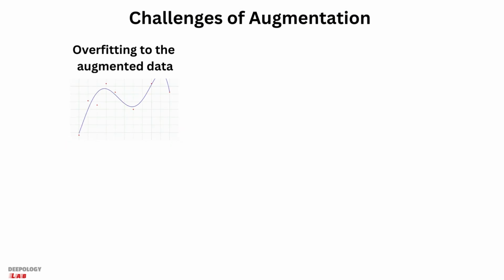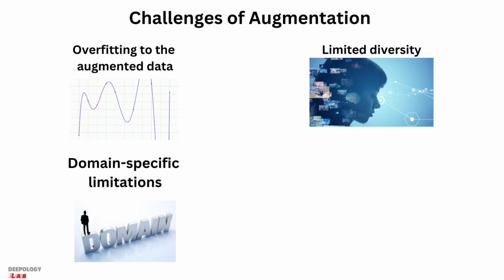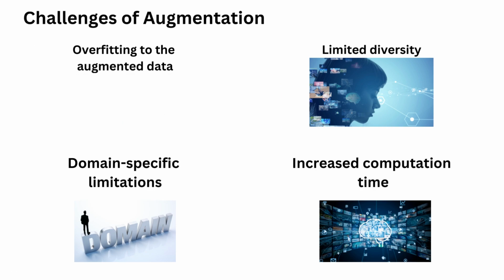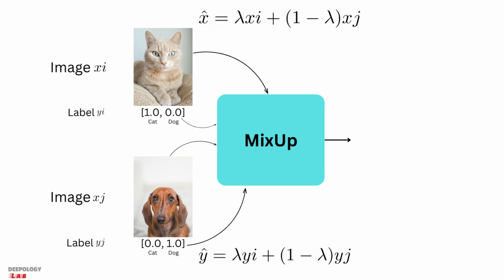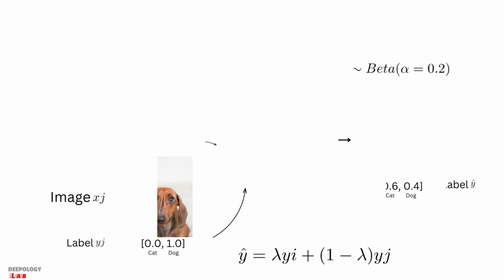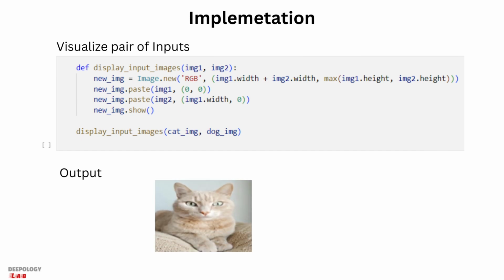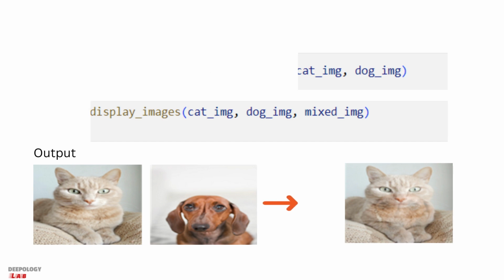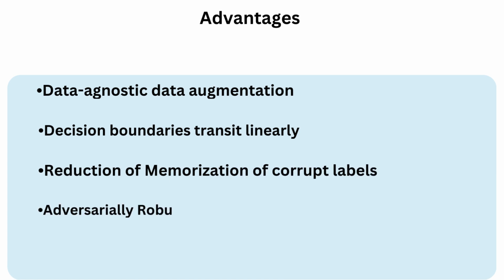Mixup Augmentation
Are you having trouble with your accent? Do you find it hard to understand people from other countries? If so, you may be suffering from a condition called Mixup Augmentation.

In this video, I'm going to teach you how to prevent Mixup Augmentation and fix it if it does occur. By the end, you'll be able to understand people from all over the world with ease!